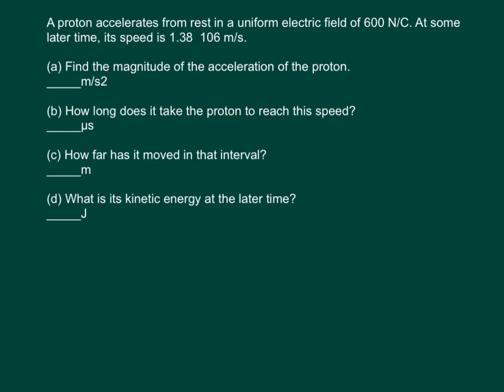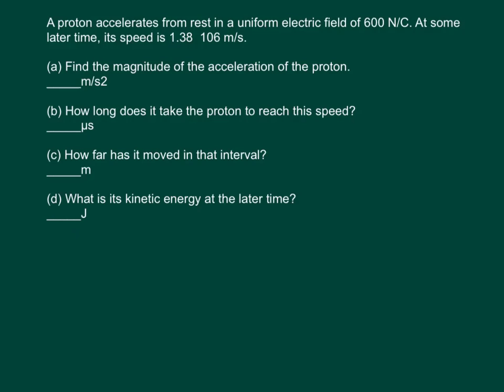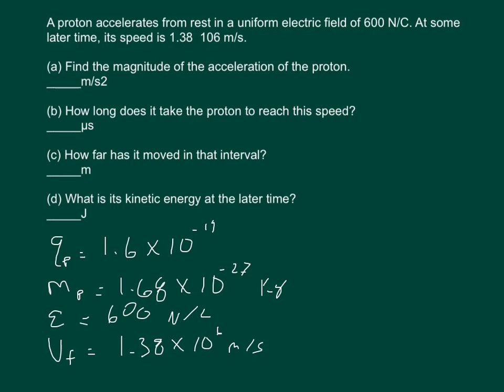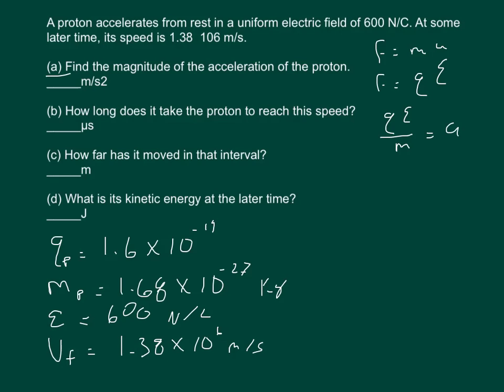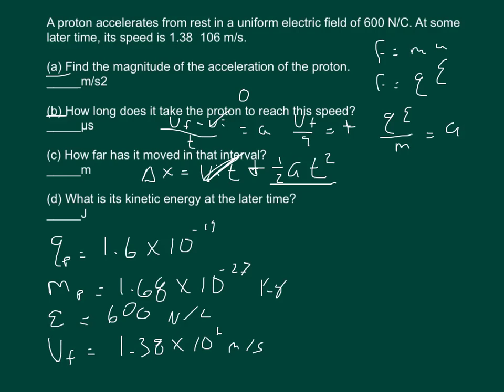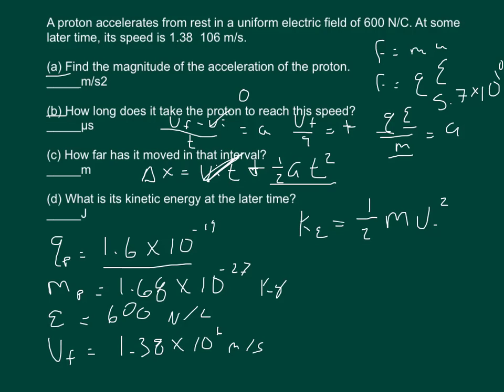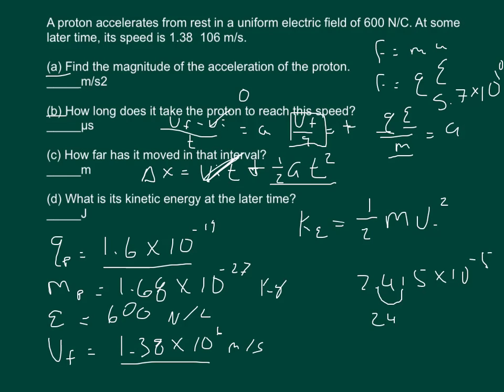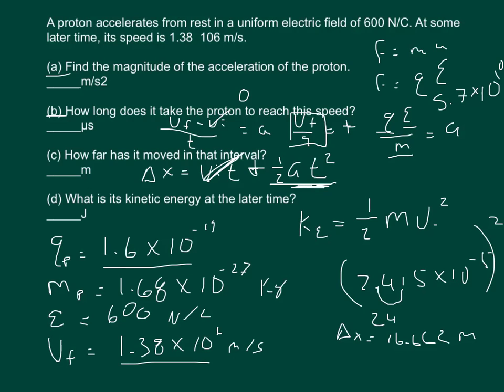Physics WebAssign Ch15 #9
A proton accelerates from rest in a uniform electric field of 600 N/C. At some later time, its speed is 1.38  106 m/s.

(a) Find the magnitude of the acceleration of the proton.
_____m/s2

(b) How long does it take the proton to reach this speed?
_____µs

_____m

(d) What is its kinetic energy at the later time?
_____J